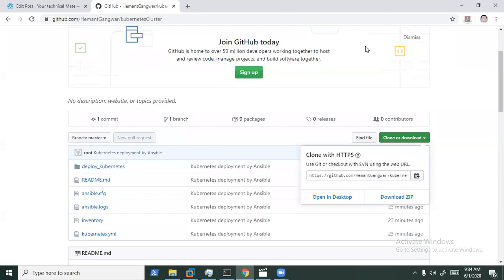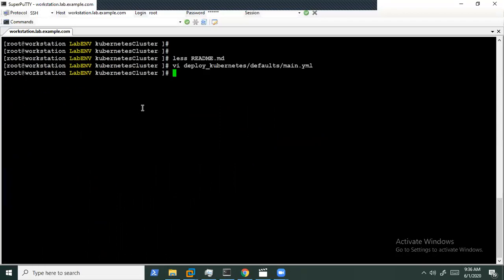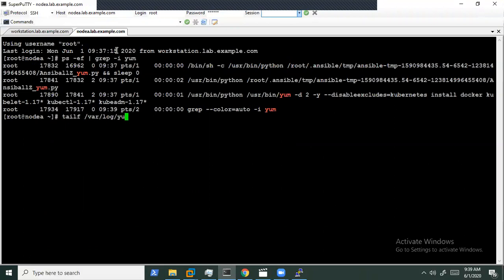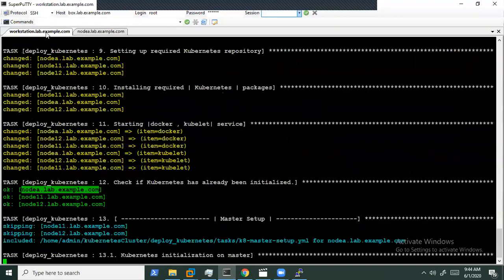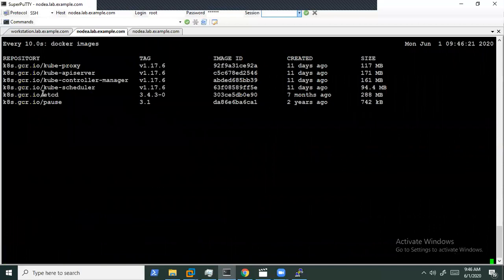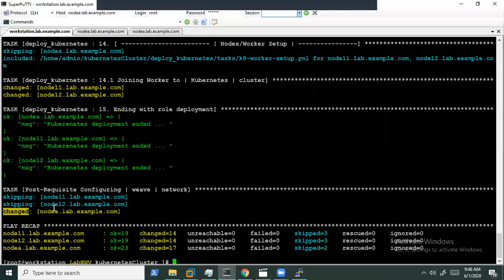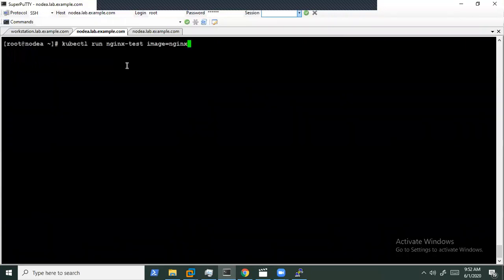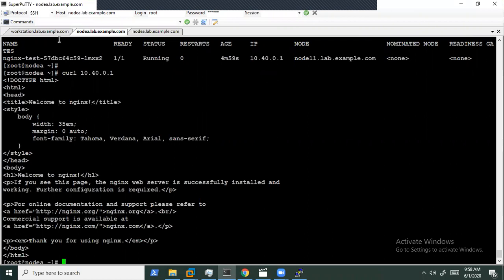Kubernetes cluster Deployment on Linux